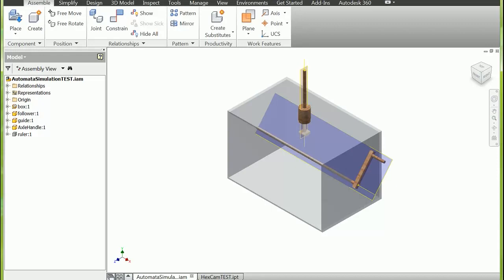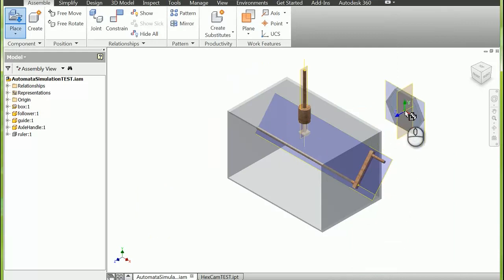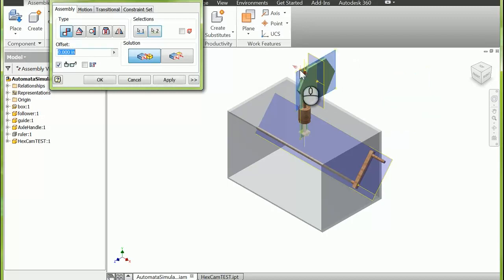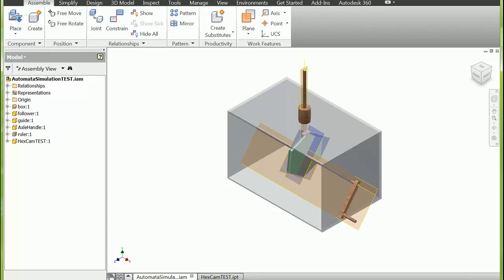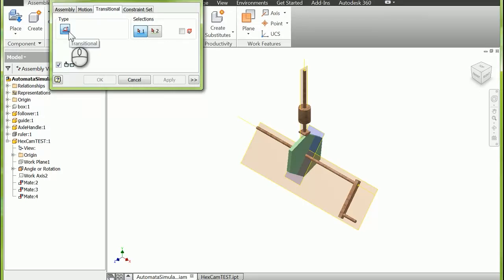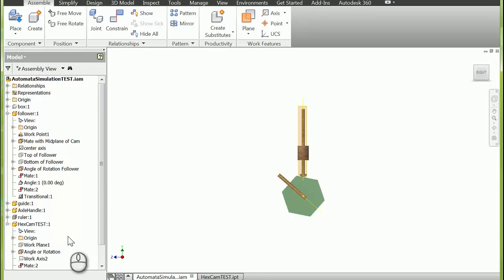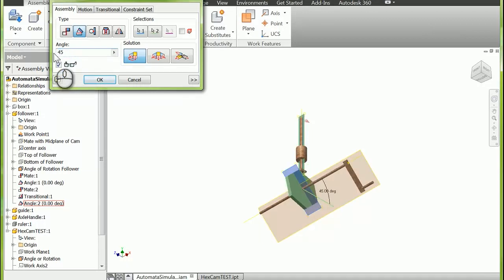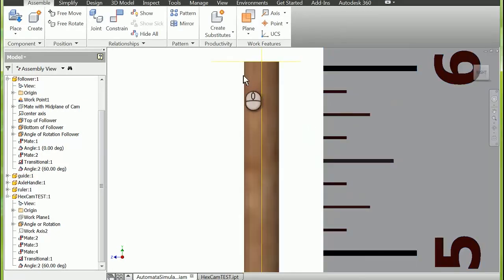Simulating Automata Motion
This video will explain how to add your cam to the cam testing assembly, and how to properly constrain the cam and follower to allow you to inspect and analyze the motion path of the cam.